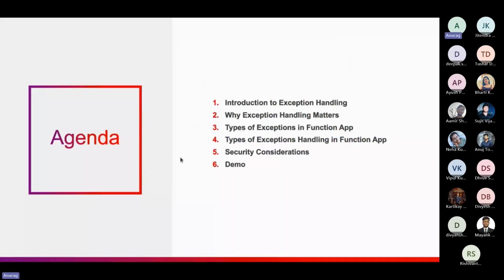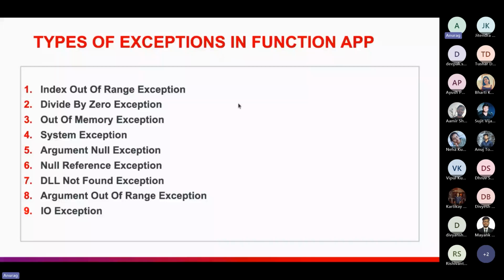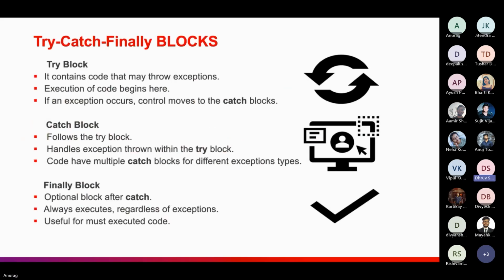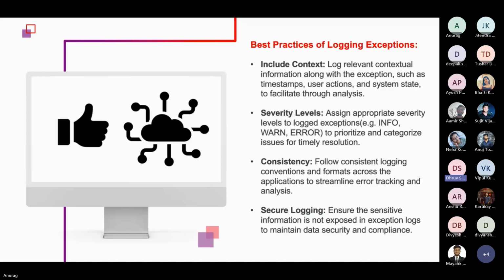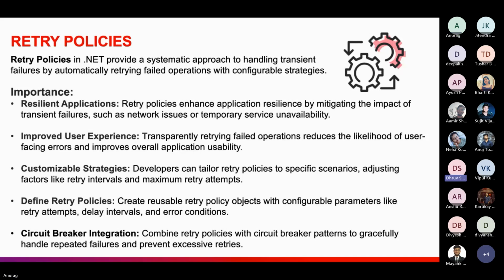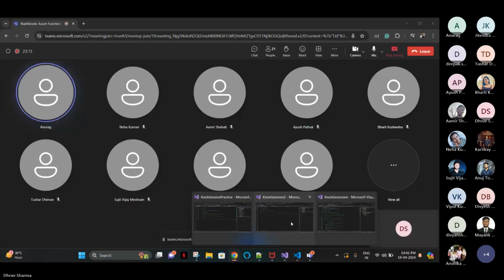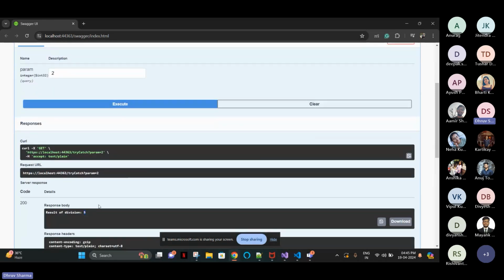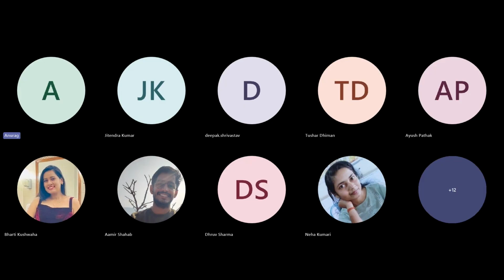Azure Function App Exception Handling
Exception handling in Function Apps is a crucial aspect to ensure the stability and reliability of the application. It involves anticipating and managing unexpected errors or issues that might occur during the execution of the functions. The primary objective of exception handling in Function Apps is to detect, isolate, and gracefully manage errors and preventing them from causing application failures.